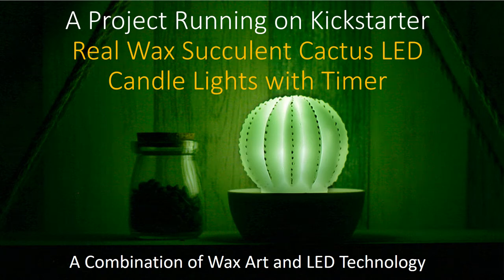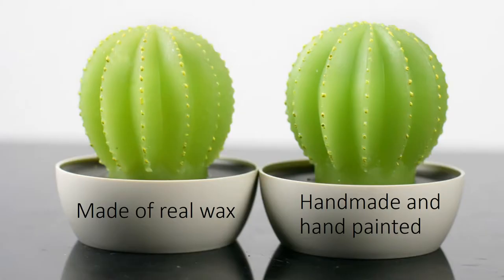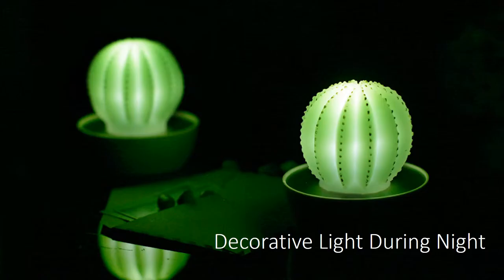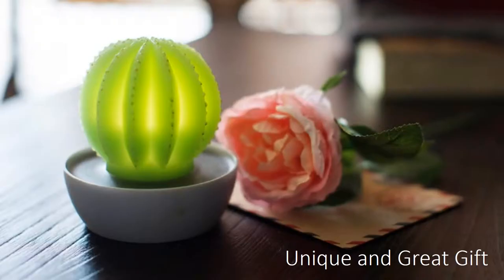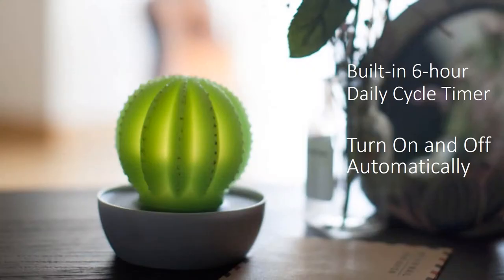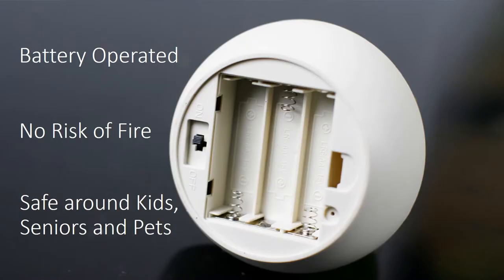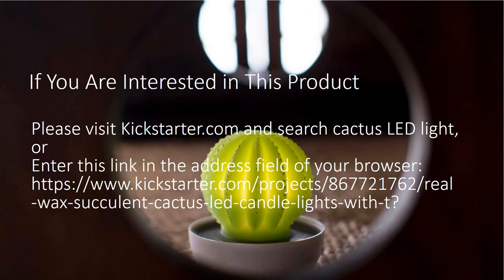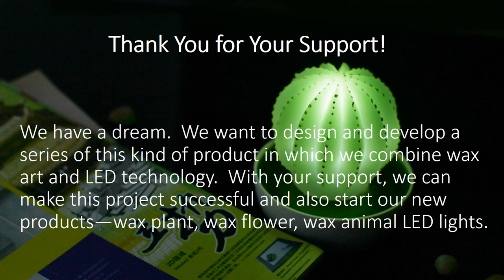Handmade and Hand Painted Real Wax Cactus LED Candle Light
Potted green plant and flameless LED candle are two different things and now they are two-in-one. These unique battery operated succulent cactus candles are handmade: made of real paraffin wax and hand painted. During the daytime, these beautiful vivid and lifelike green cactus candles are plant decorations, while in the evening, flickering battery powered flameless LED candles create warm and romantic ambience. You can use these battery cacti candles to decorate home, hotel, bar, spa, holiday, festival, wedding, party and so on. You can also use these pretty flameless succulent cactus candles as gifts, presents and party favors. Each electric cactus candle light has a built-in daily cycle timer. The succulent candle turns on for 6 hours and off for 18 hours automatically everyday.

Specifications
1.Material: paraffin wax.
2.Shape: cactus (ball).
3.Size: 4” in diameter, 4.2” in height.
4.Appearance color: green.
5.Light color: warm white.
6.Package quantity: 2.
7.Battery required: 3 AA (not included).

Warning:
a.The cactus candle is made of paraffin wax. It is for indoor use only.
b.Avoid direct sunlight and strong light. Do not put the cactus candle near window where the light is strong.
c.Avoid putting the cactus candle in or near hot places.